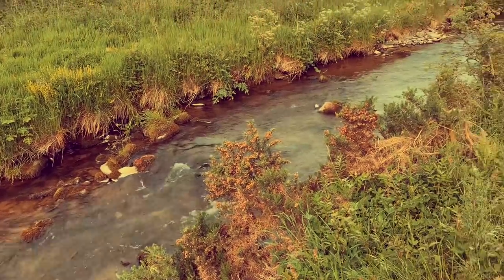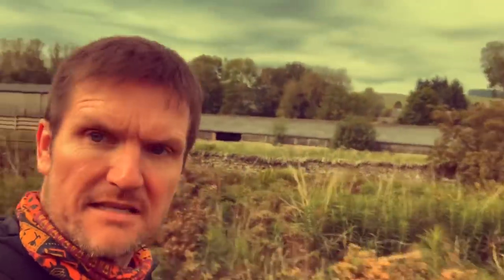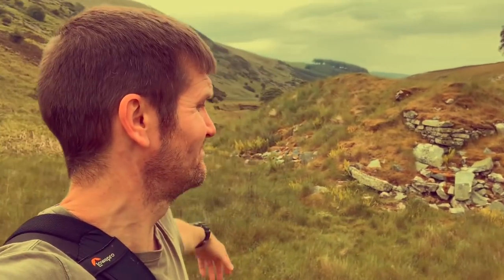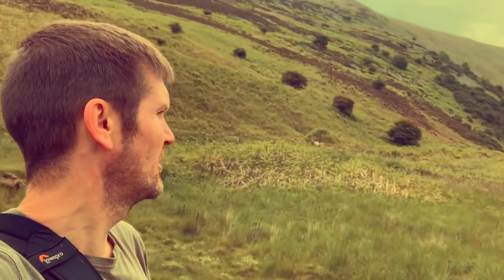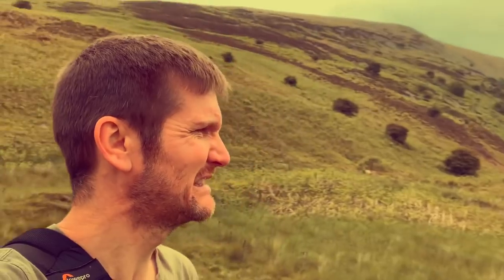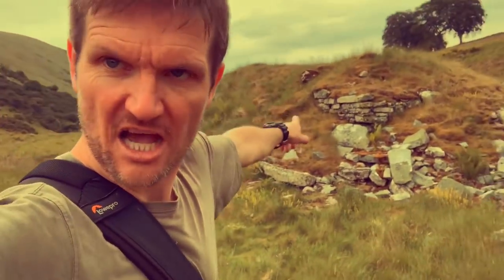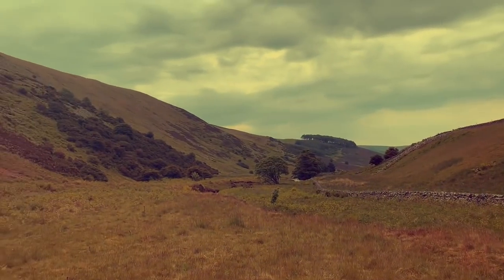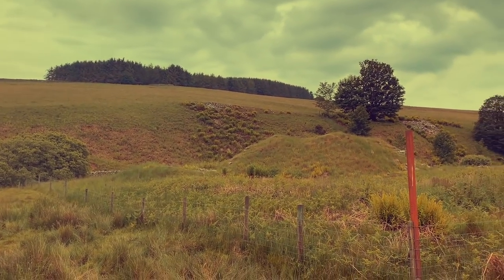Castles, cuckoos and curlews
A man searches for castle ruins in the Gala Water valley and also spots some interesting birds.